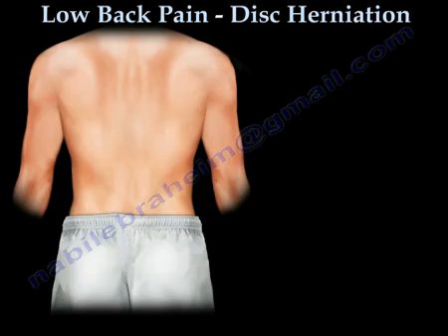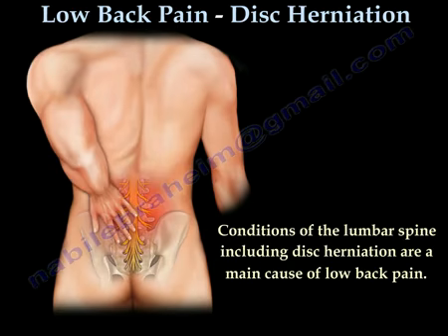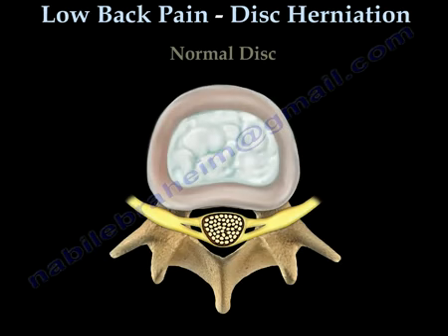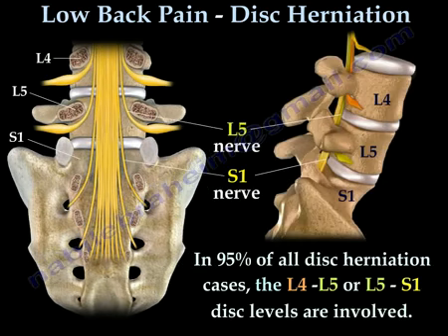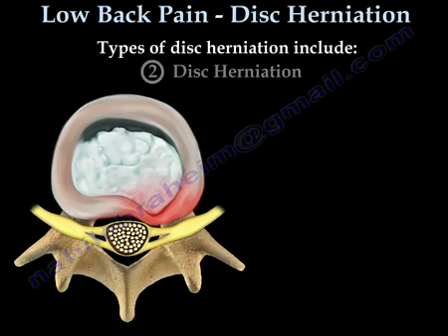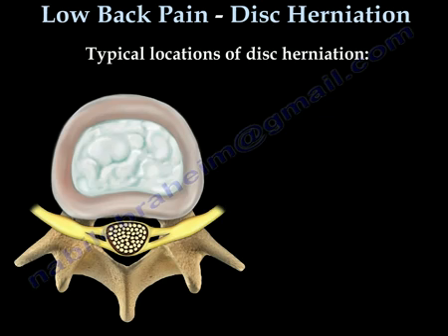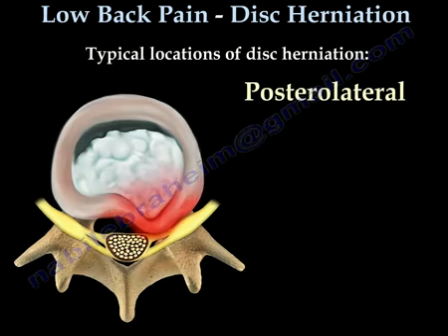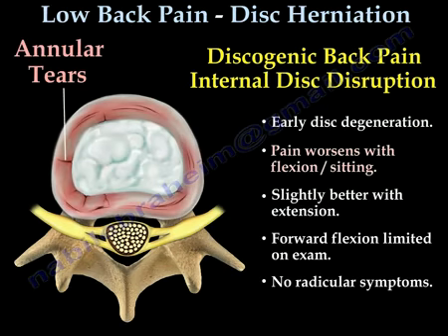AtlasPROfilax procedura DISK herniacija